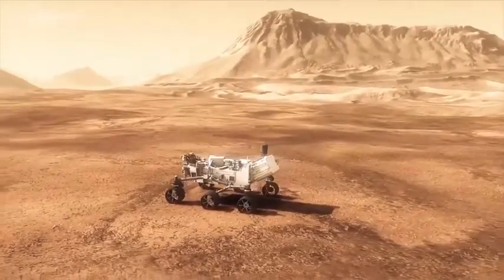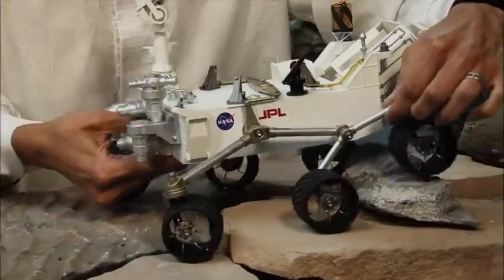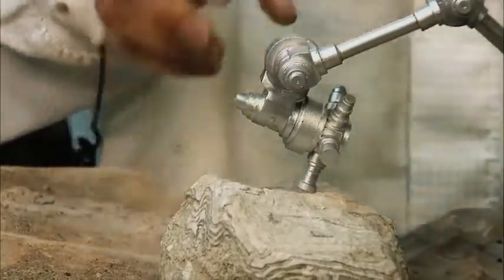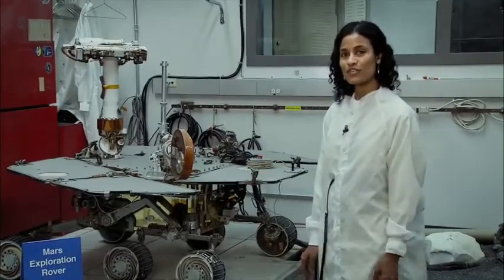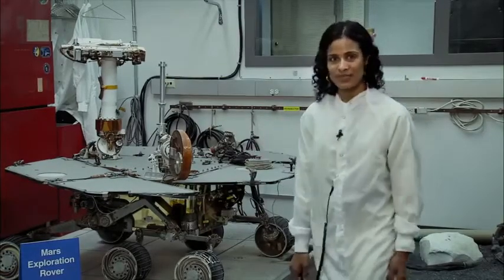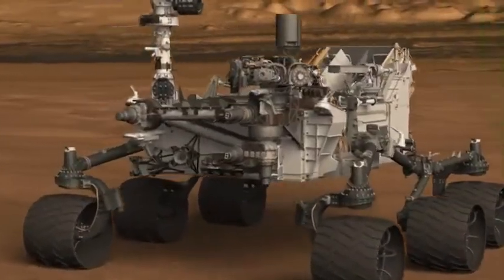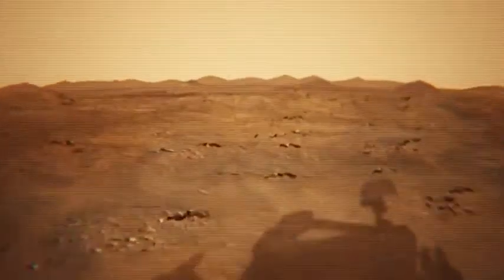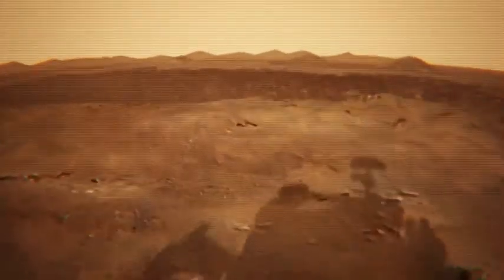Driving Miss Curiosity - presented by Angry Birds Space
Anyone who has played Angry Birds Space knows that the game contains a satellite that links to a NASA mobile web page that educates kids on the effects of microgravity and that Angry Birds celebrated the landing of NASA's Curiosity Mars rover with Mars-themed levels in Angry Birds space. What may not be known is that NASA and Rovio, the developers of Angry Birds, have teamed up to provide educational programming about space on the web. Just this month, Rovio also announced that it has teamed up with CERN to teach Finnish children about physics through Angry Birds Playground.